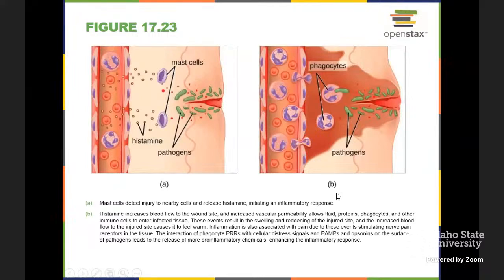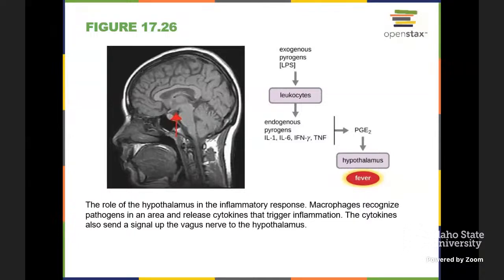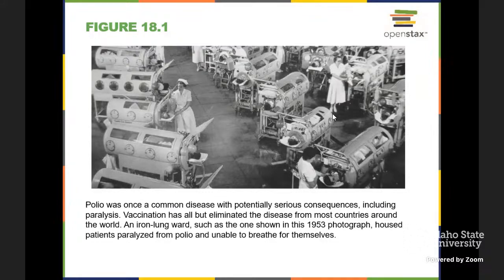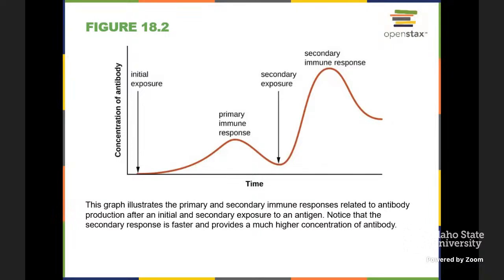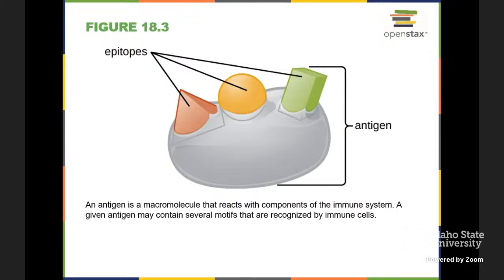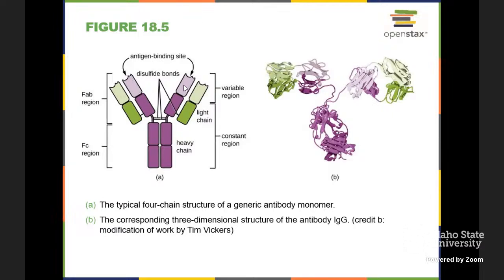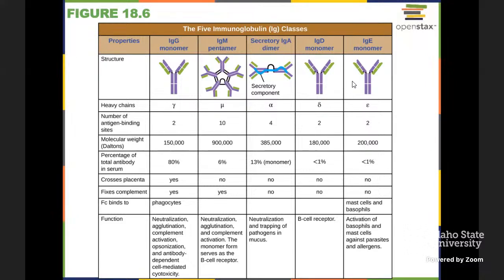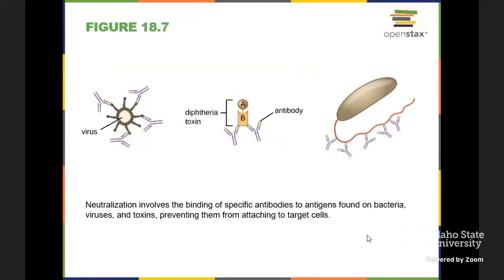Principles of Microbiology